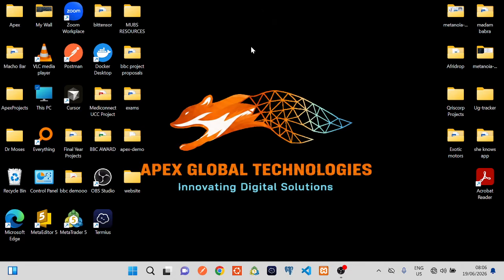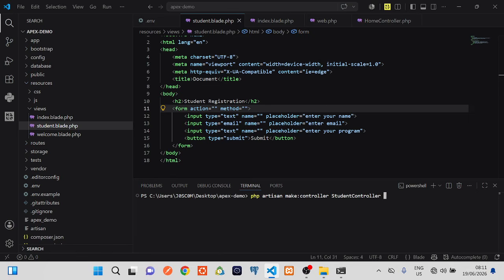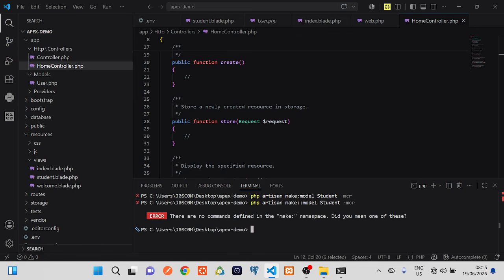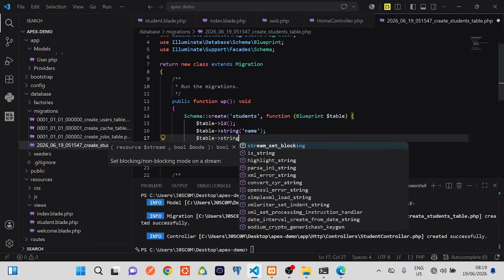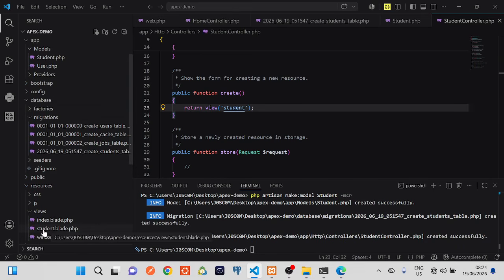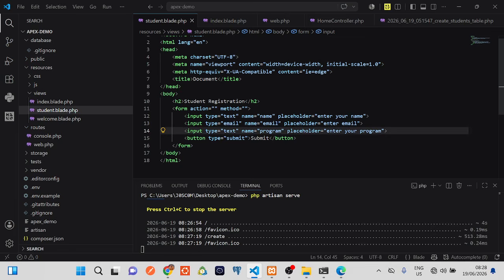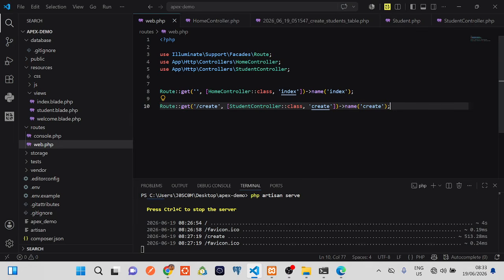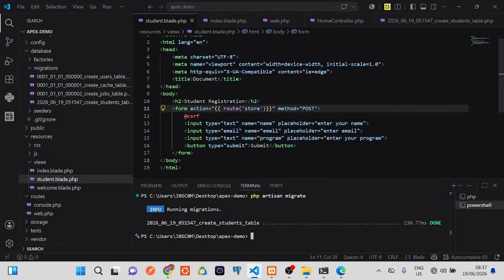Laravel Episode 8: Build a Laravel CRUD App from Scratch | Part One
In this tutorial, we start building a complete CRUD (Create, Read, Update, Delete) application in Laravel from scratch. In this first part, we focus on setting up the foundation of the project and implementing the functionality required to save data into the database.

📚 What you'll learn:

Creating a Laravel Model
Creating and running Migrations
Creating a Controller
Defining Routes
Creating Blade Views
Connecting forms to the backend
Validating user input
Saving data to the database
Understanding the Laravel MVC workflow

This tutorial is beginner-friendly and is perfect for anyone learning Laravel web development.

🔔 In the next part, we will continue building the CRUD application by displaying records, editing existing data, updating records, and deleting records.